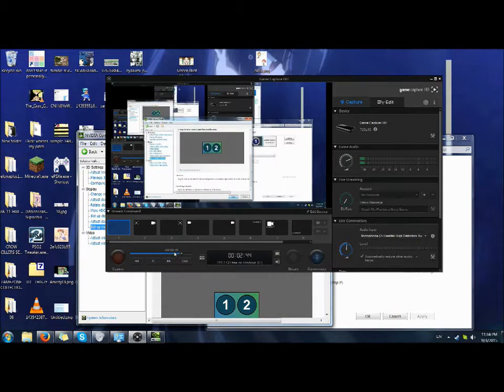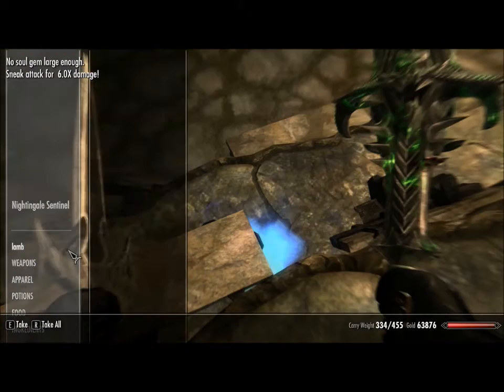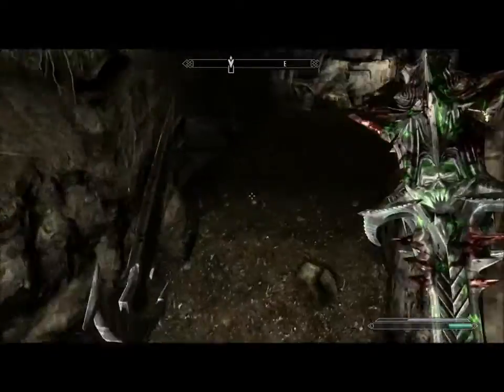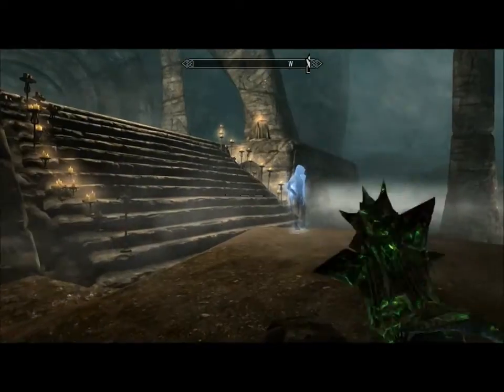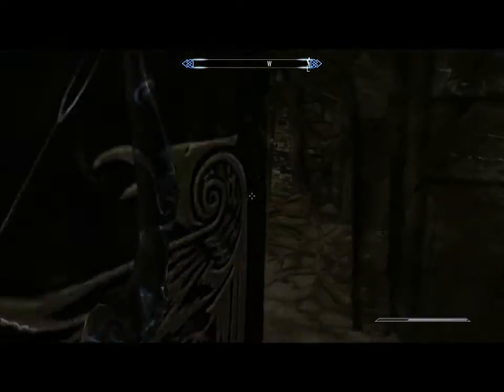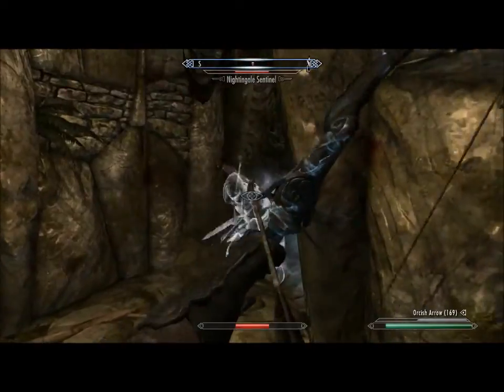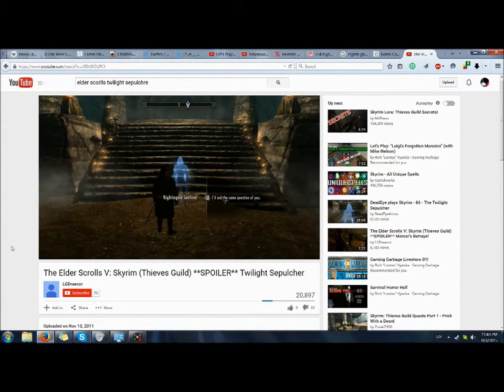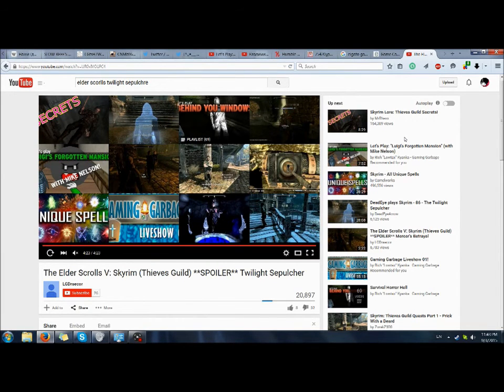i dont even remeber making these, i just find them when i wake up,, please help im scared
"10/10- i guess video games *can* be art lol" -robert egert